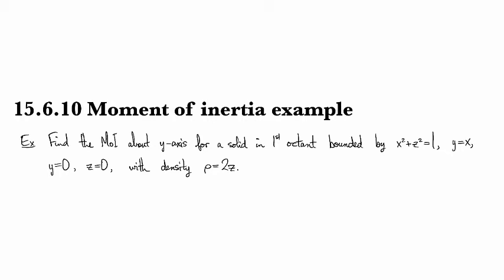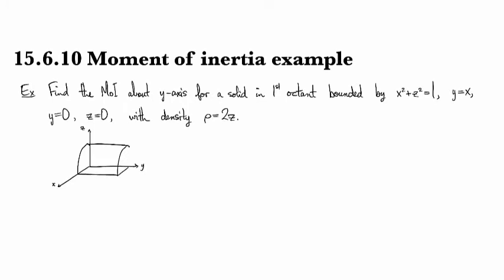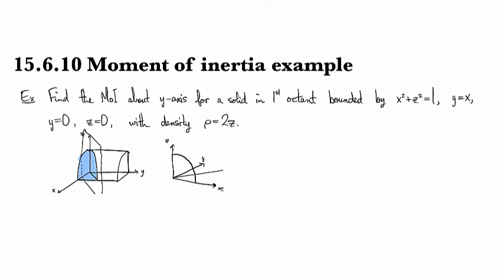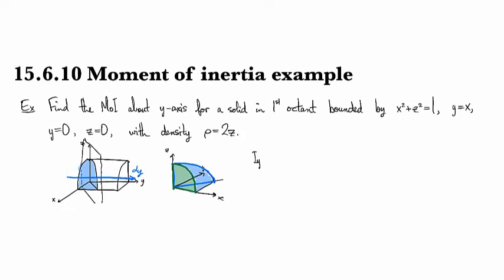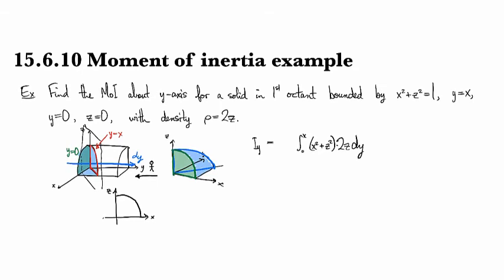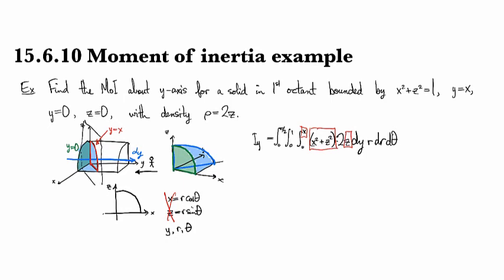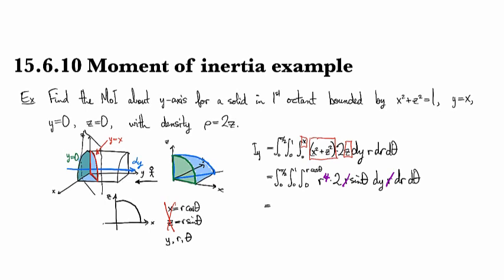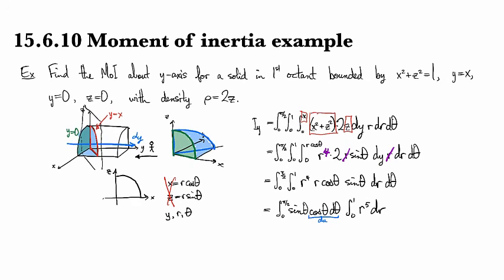15.6.10 Moment of inertia example